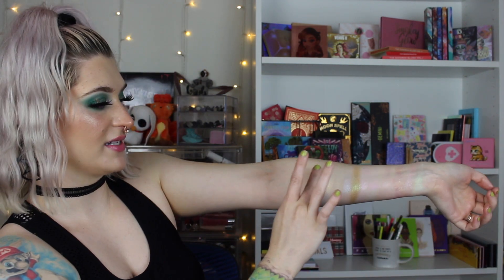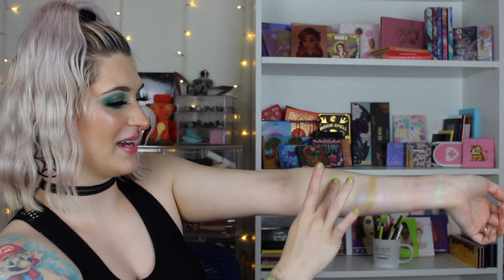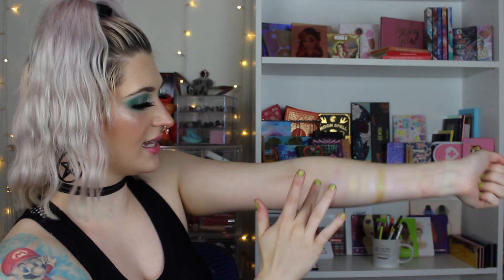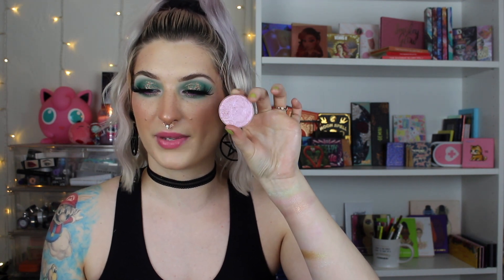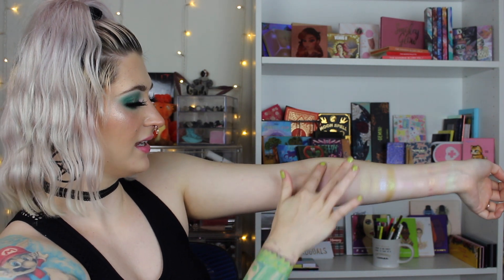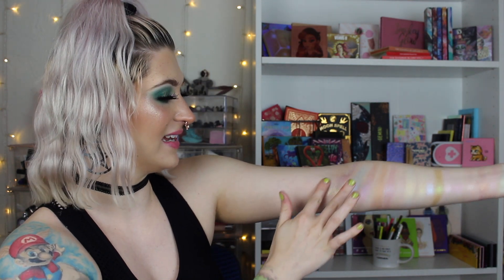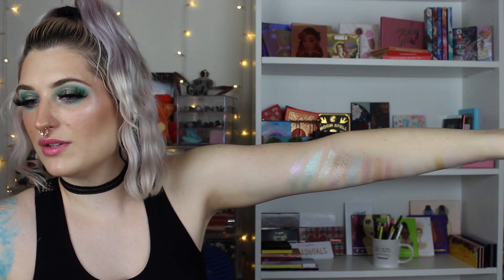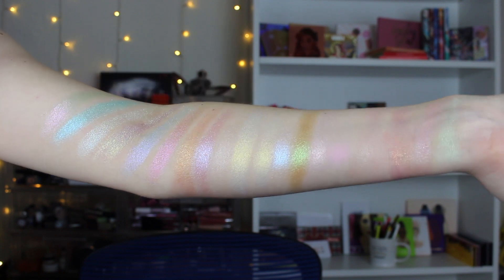My Colorful Highlighter Collection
Hi friends!

Highlighters Mentioned:

•Apocalyptic Beauty It's Showtime (no longer available)

•Kaleidos Makeup Space Age Highlighters (Comet Catcher, Star Surfer, Laser Glazer, Sky Walker, & Solar Sailor)

•Give Me Glow Halo

What I'm Wearing:

FACE:
•Juno & Co Moonshine Miracle Cream*

•Milk Makeup Flex Concealer*

•Milk Makeup Baked Bronze Stick*

•Colourpop Urth Lite Stix* (no longer available)

•Milk Makeup Blur Setting Powder*

•NYX Glass Skin Finishing Powder*

•Becca Bali Sands Bronzer*

EYES:
•Smashbox Light Lid Primer*

•ABH Norvina Mini Pro Vol 3 Palette*

•Colourpop Insomniac Eye Pencil (no longer available)

•House of Lashes Lash Glue*

•Milk Makeup Haze Triple Brow Pen*

•NYX Control Freak Clear Brow Gel*

LIPS:
•Milk Kush Lip Balm*